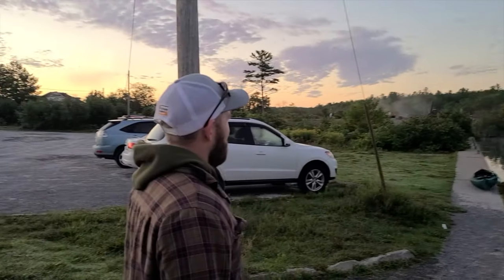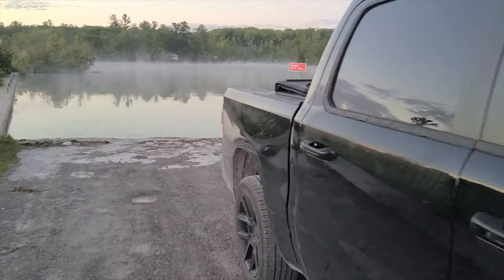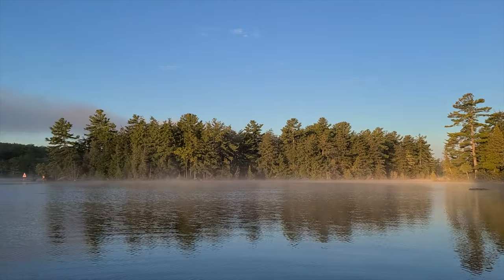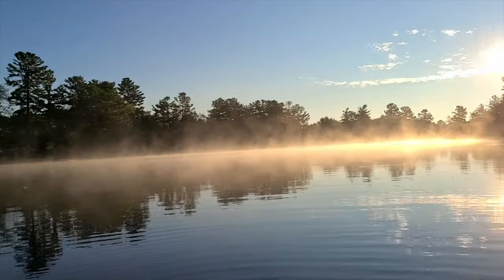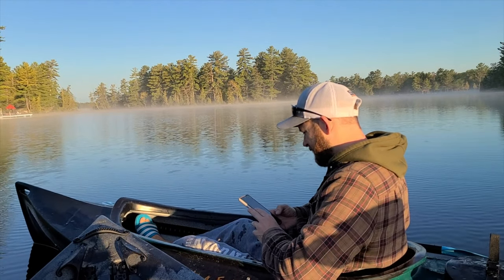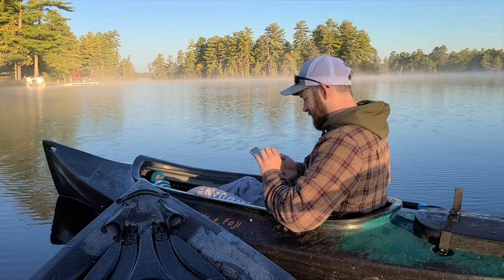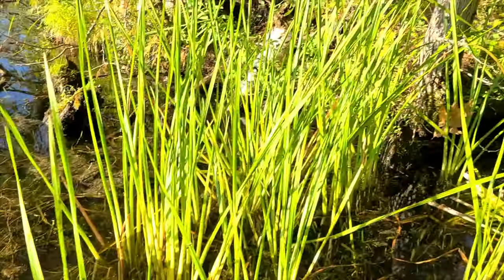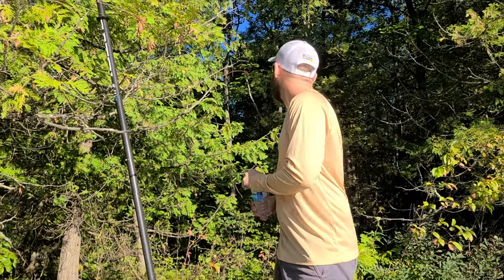Kayak Wildlife Photography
Matt and I get out on the water for our first September kayak shoot.

Last long weekend of the summer, but we'll be out on the boats for many months still.

We got some crazy light to start the day off and a few cooperative subjects.

check us out on Instagram at:

Matt Parish - @dude_with_a_fuji
Mike Riley - @heymikeriley